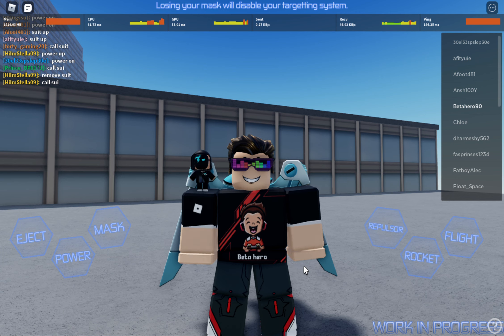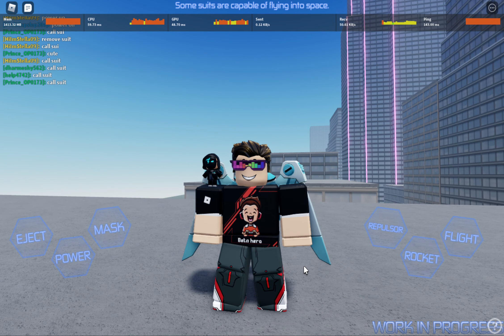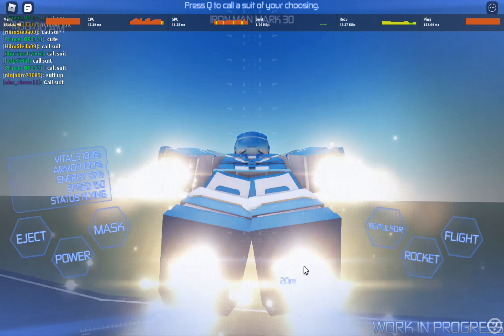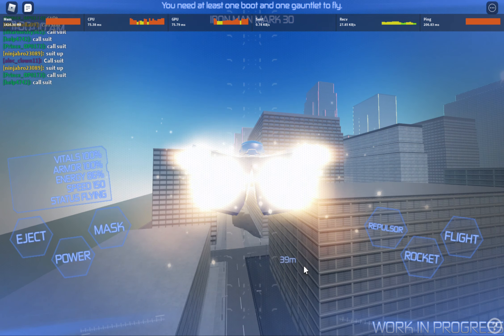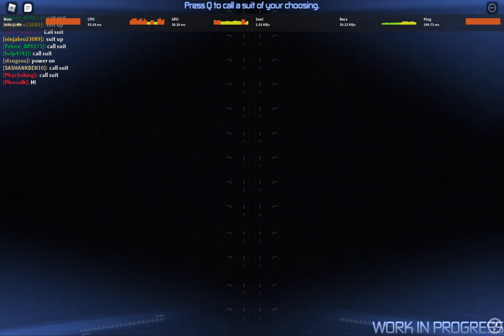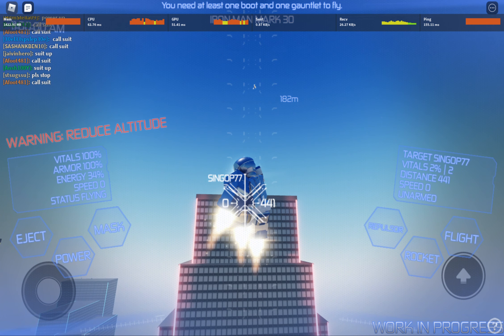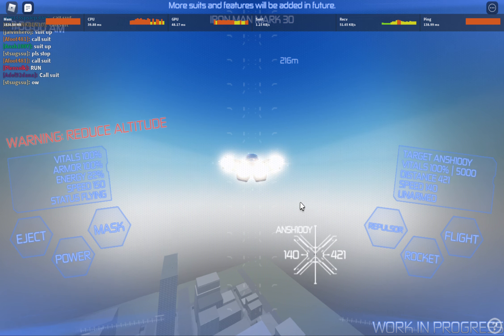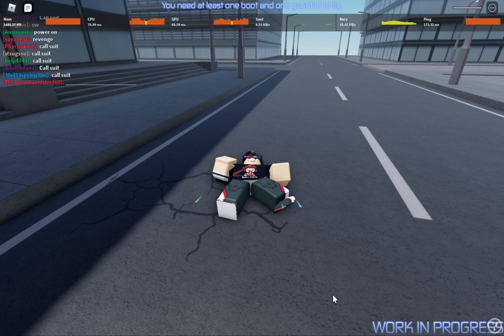Iron Man | Season 1 Episode 4: MK 30 (Centurion Twins)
Hey Guys Welcome Back To The Iron Man Roblox Saga, I Mean I Know I Said That Episode 3 Would Be The Finale But I Wanted To Do A Six-Episode Series And Also A Season 2